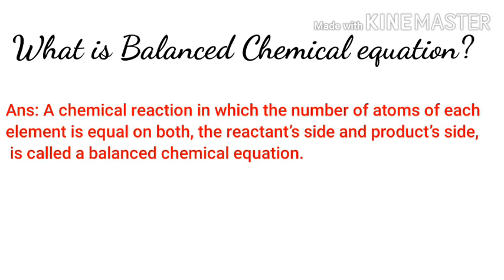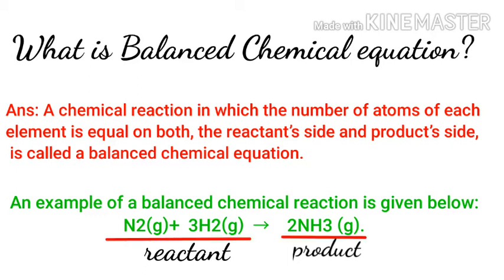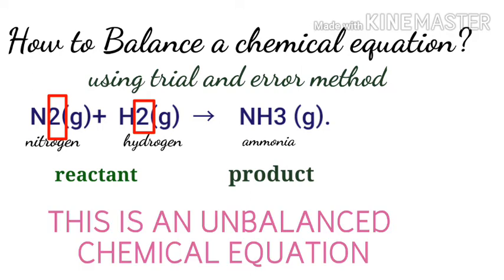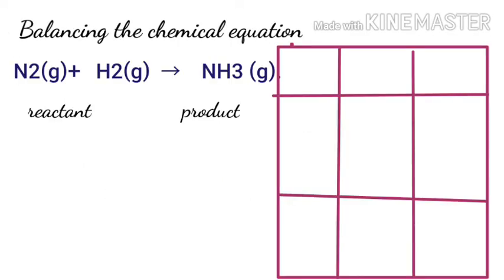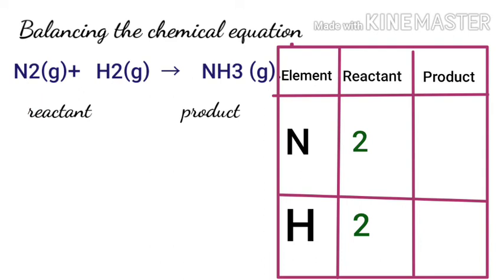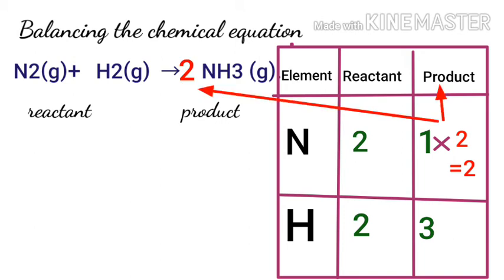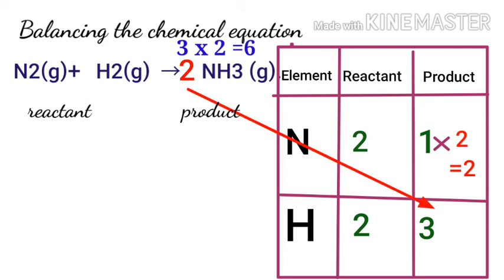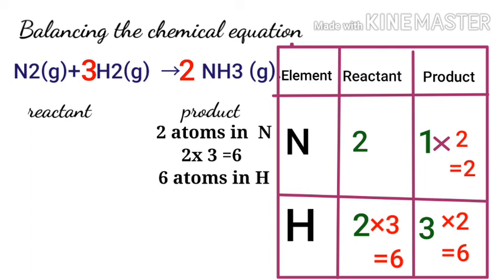Chemistry PART 2 BALANCING OF CHEMICAL REACTION AND EQUATION||CBSE BOARD ||CLASS X||Learning tube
PART 1 Chapter 1 //CHEMICAL REACTION AND EQUATION (INTRODUCTION) video

PART- 3 VIDEO (DIFFERENT TYPES OF REACTION) WILL BE UPLOADED SOON.